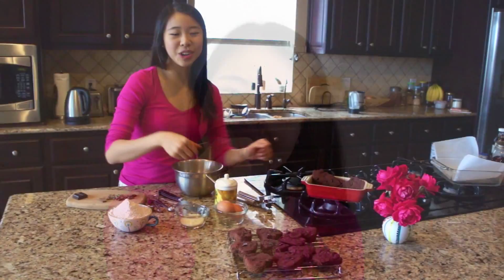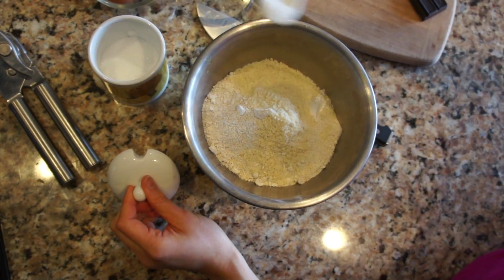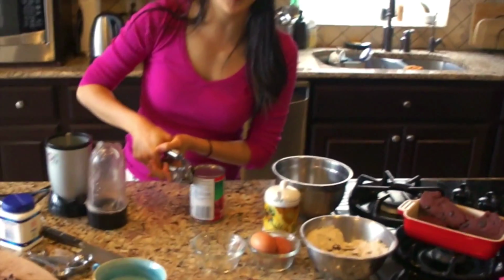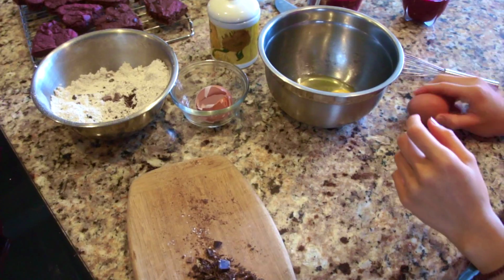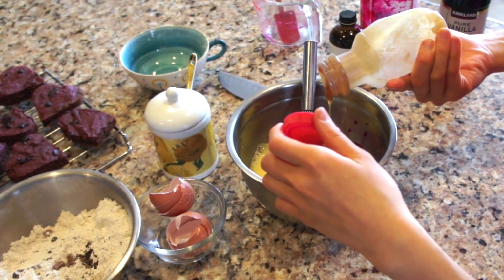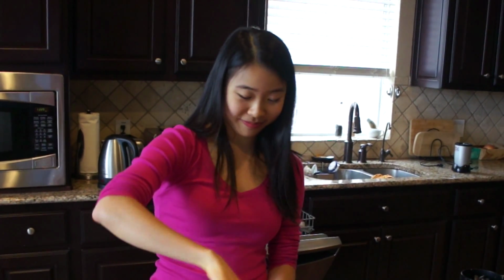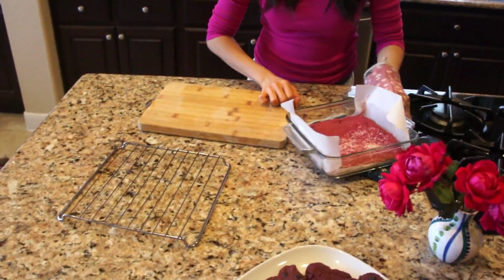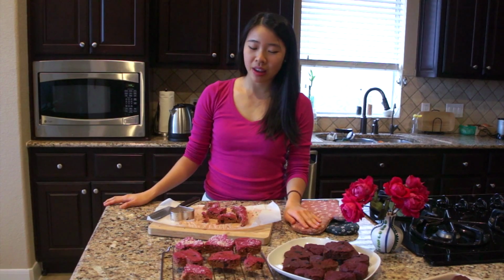Sweet Heart Blondies | Healthy Red Velvet Blondies | SWEETTANG with Vivian Tang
Heart-healthy sweet hearts for your sweet heart.